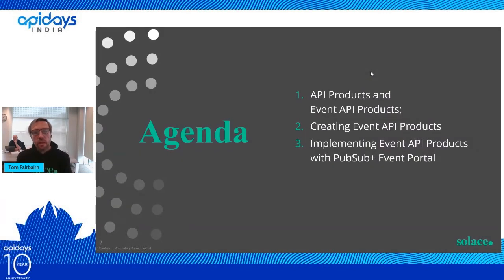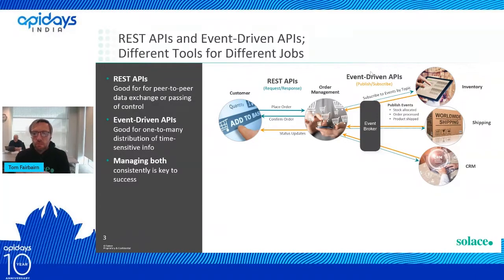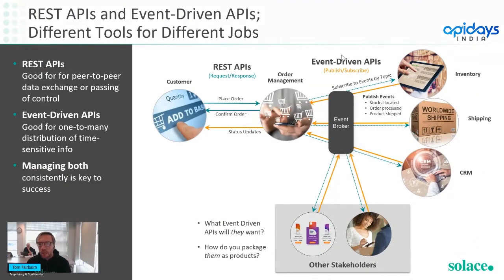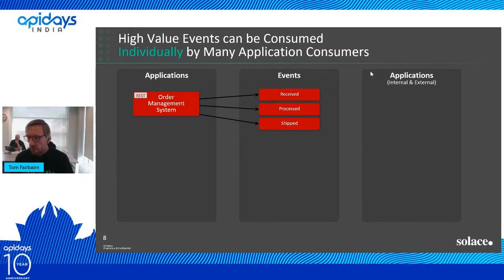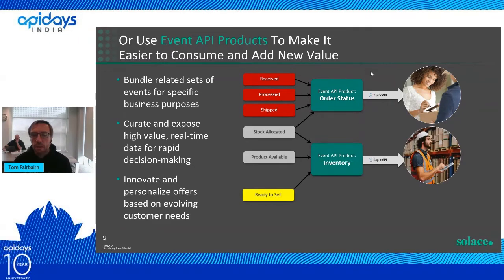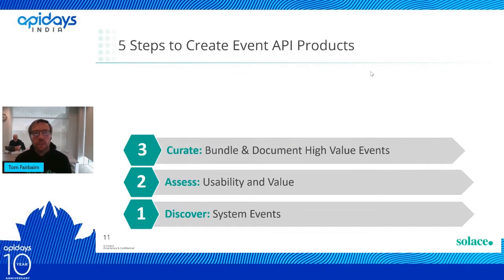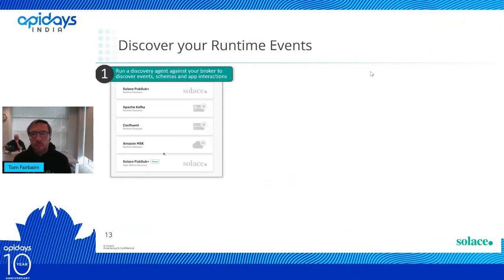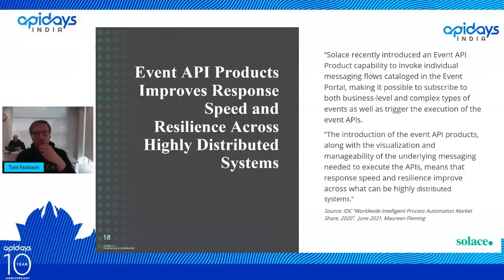Apidays India 2022 - Event API Products – Maximizing the Value of Your EDA By Tom Fairbairn.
May, 11&12

Event API Products – Maximizing the Value of Your EDA
Tom Fairbairn, Distinguished Engineer at Solace